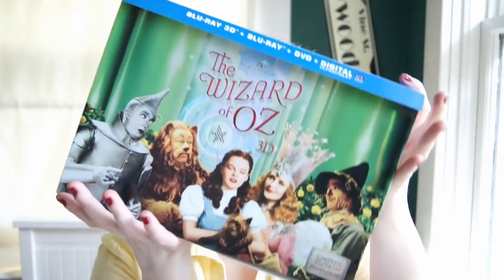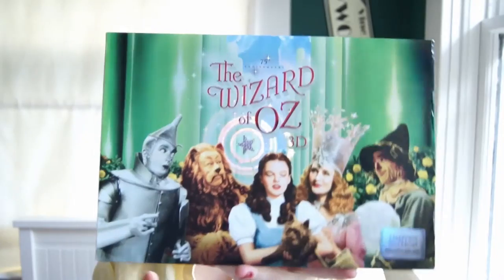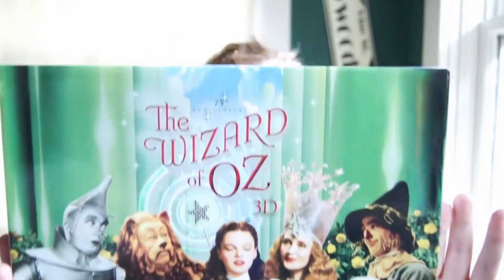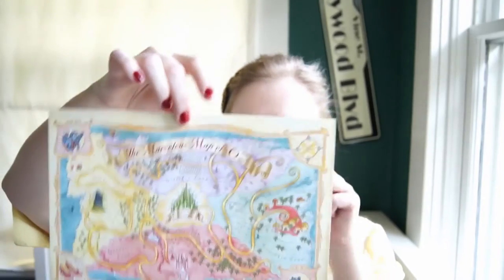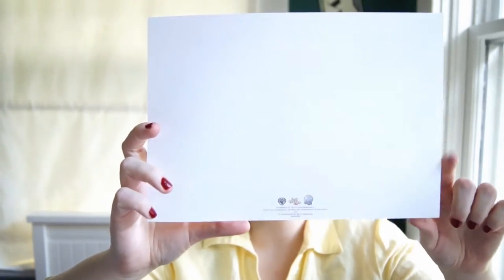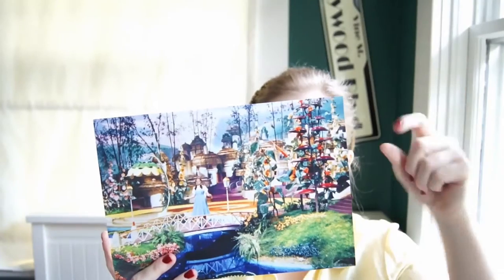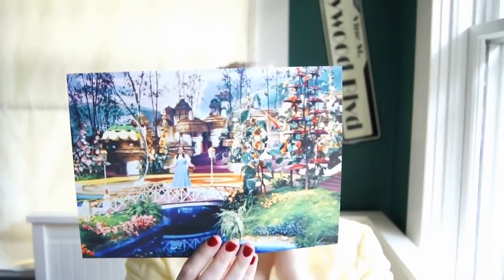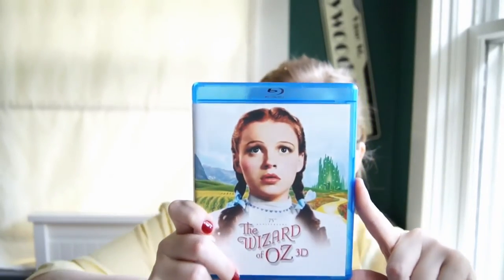THE WIZARD OF OZ 75th ANIVERSARY COLLECTOR'S BOXSET WITH 3D!!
Here is the Oz boxset video that I promised to have up soon when I posted my last video.  It's a beautiful set and if you find it on sale be sure to pick it up! Do you have any of these special aniversary boxsets?  I'd love to hear which ones you have if you do!

Wizard of Oz 3D bluray (Couldn't find link for the set anymore)*

Come and find me other places on the internet!

My name is Annie, and I love to chat! Especially about movies and tv shows.  I do the odd crafting video (usually to do with crocheting), but would love to talk to you about anything you want to chat about in the comment section.